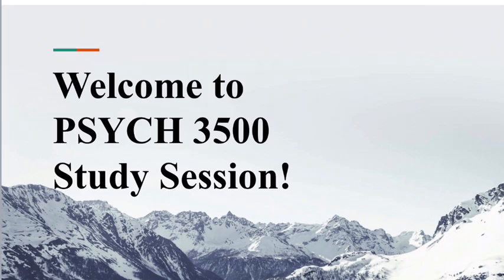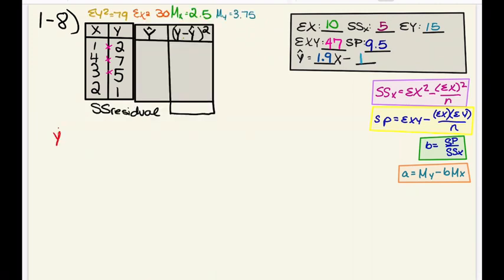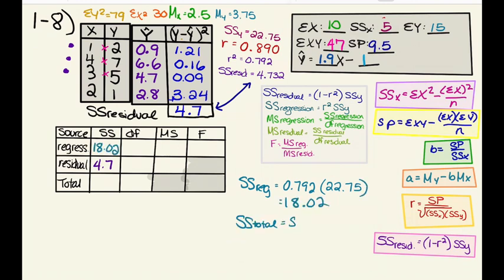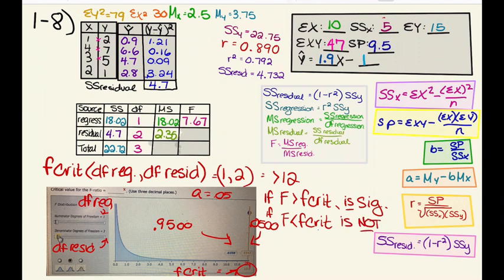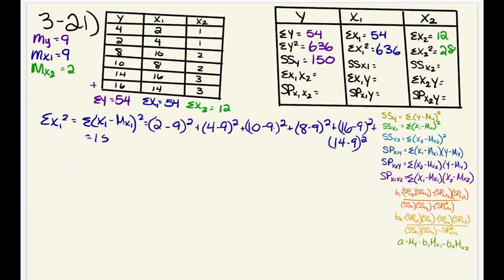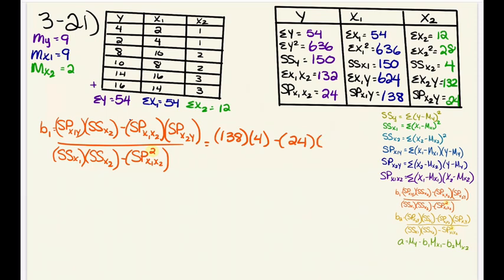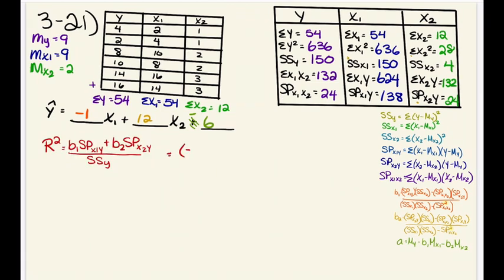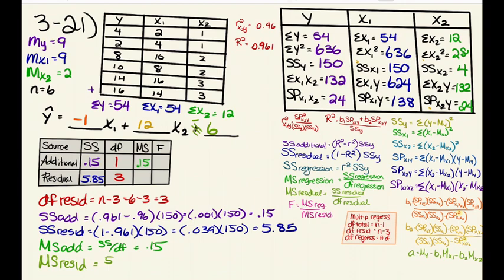Psych 3500 Ch 16 Regression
In chapter 16, we go over linear equations and regression to describe and measure the linear relationship between variables. We calculate the least squares, regression equation, slope, y-intercept, standard error of estimate, single and multiple regressions, residual variance, predicted variability, unpredicted variability, contributions of each predictor variable, f-ratio, mean squares, and partial correlations.